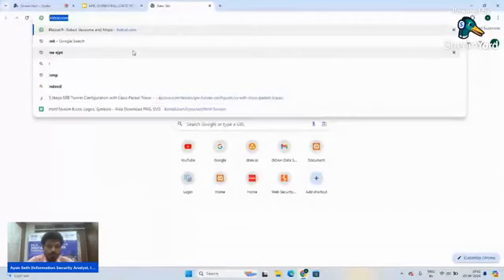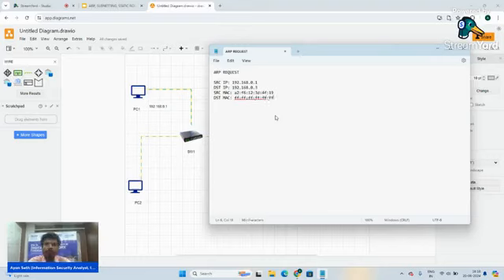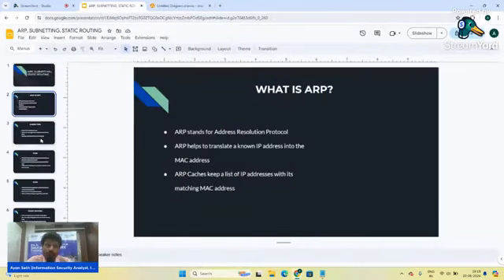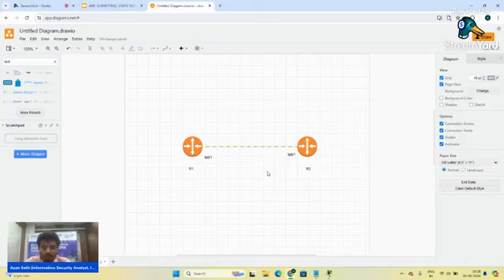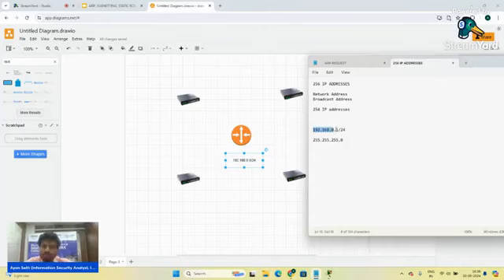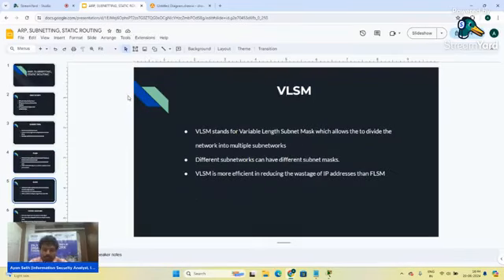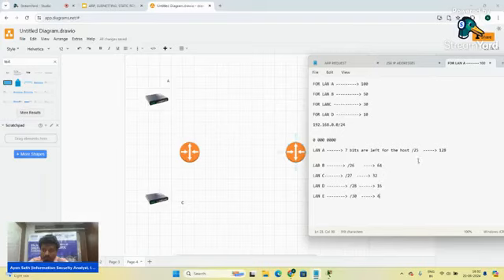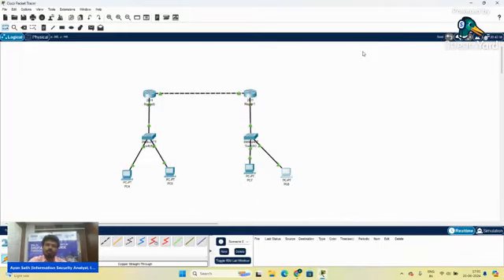Networking: Subnetting, Static routing, Concept of ARP (A-Z Tutorial)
This session promises to transform your understanding of network configurations and protocols. Discover how subnetting can optimize your network, understand the strategic role of static routing, and unravel the mystery of the Address Resolution Protocol (ARP).

What's New to Learn:
1) Learn how to efficiently divide and manage network segments for improved performance and security.
2) Understand the importance of static routes in network management and how to configure them effectively.
3) Get to grips with the Address Resolution Protocol and its critical role in network communication.
4) Gain hands-on experience with real-world networking scenarios and configuration best practices.
5) Enhance your ability to diagnose and resolve common networking issues with ease.